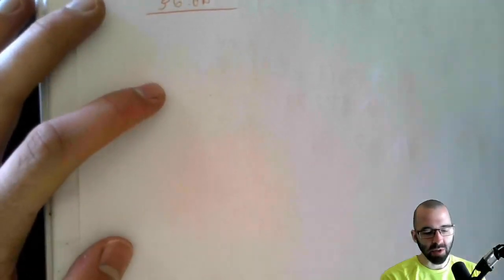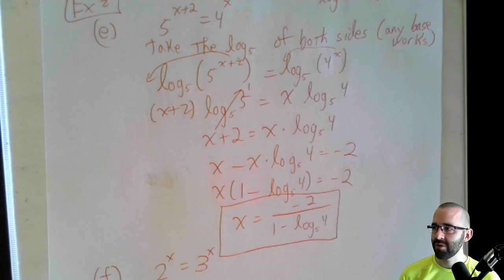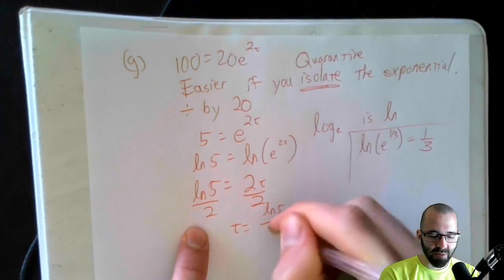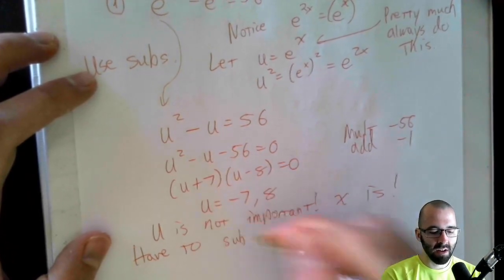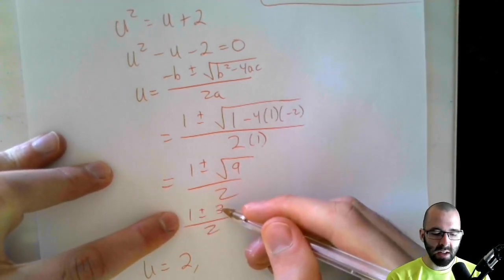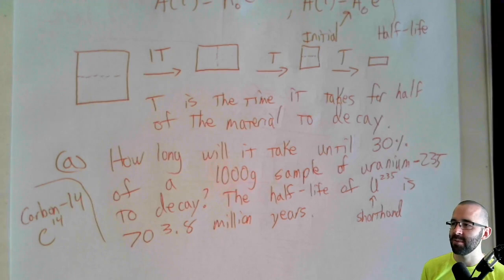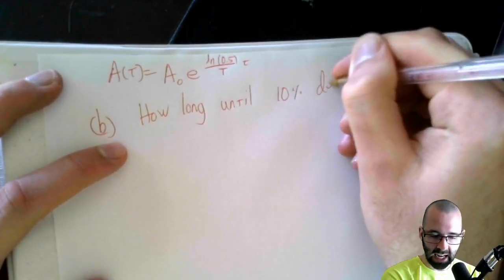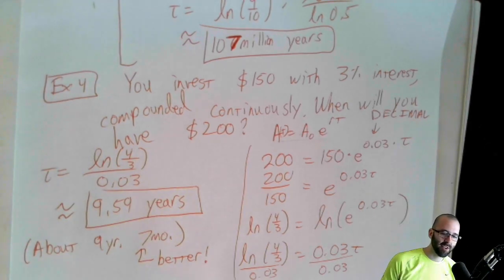College Algebra! Section 6.6b Solving Exponential/Logarithmic Equations